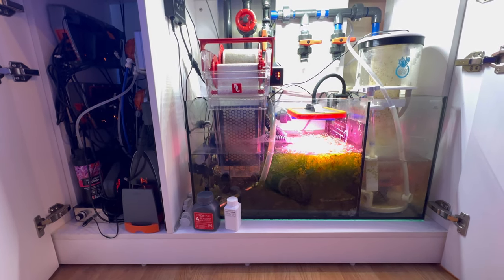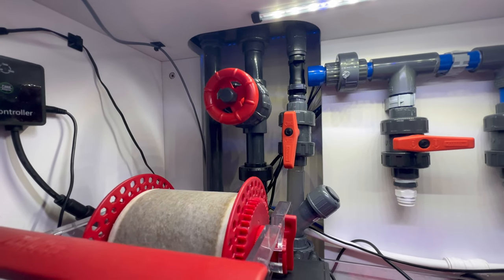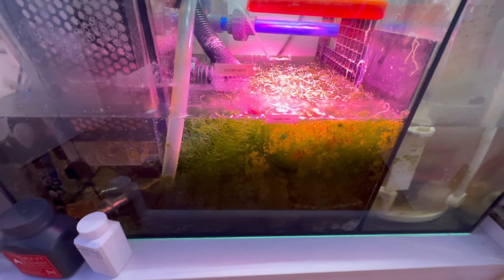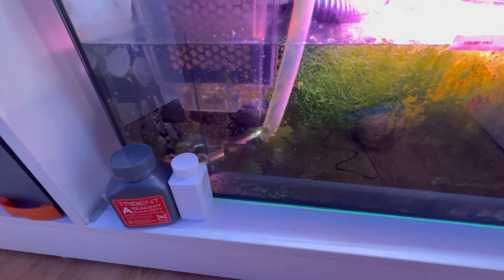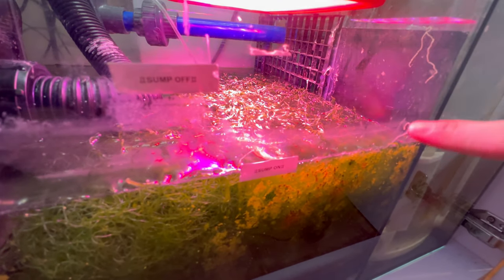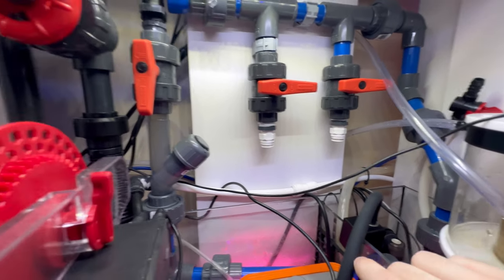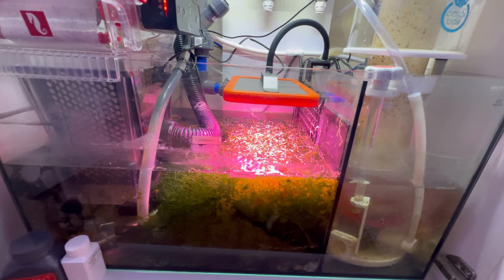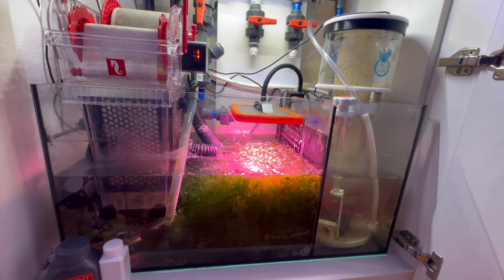Unlock the Mystery of Reef Tank Sumps! Beginner's Guide